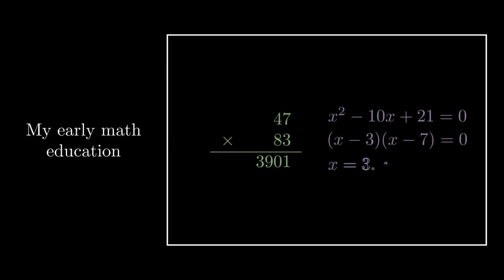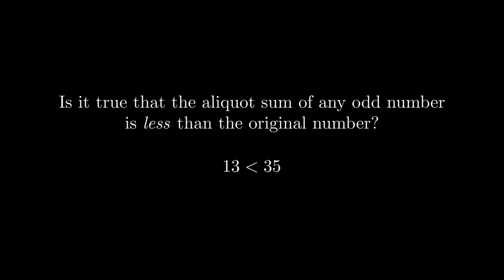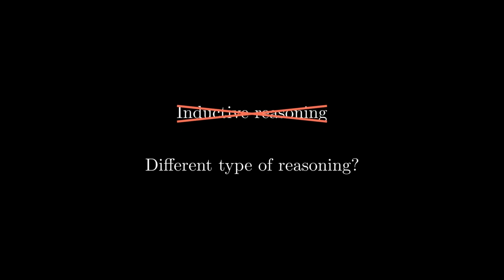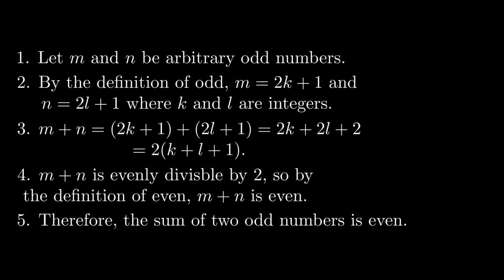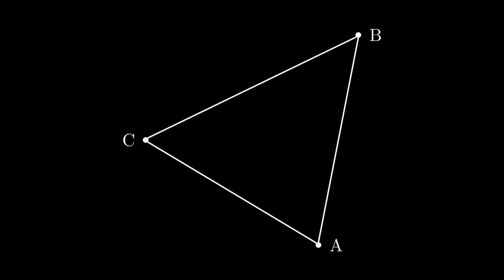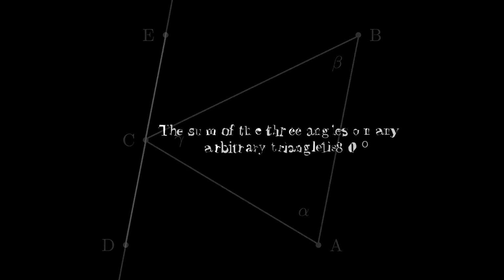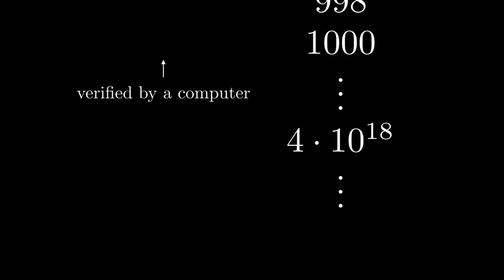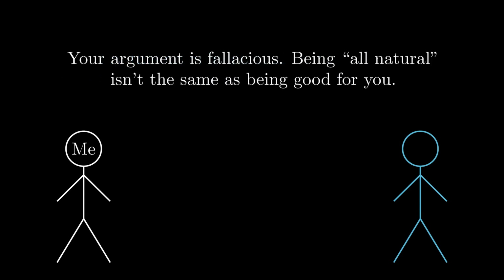Basic Tools Of Mathematical Reasoning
In this video, we will explore different types of reasoning used to make and verify conclusions in mathematics. This video is targeted especially towards those making the transition into high school level geometry because making proofs is a skill students typically first learn in this class.

This video is also my entry into the fourth Summer of Math Exposition contest. You can check out the contest

SOFTWARE:
- Python 3.12.6
- VS Code
- Manim (the same library 3blue1brown uses to make his videos)
- Audacity
- VidMix